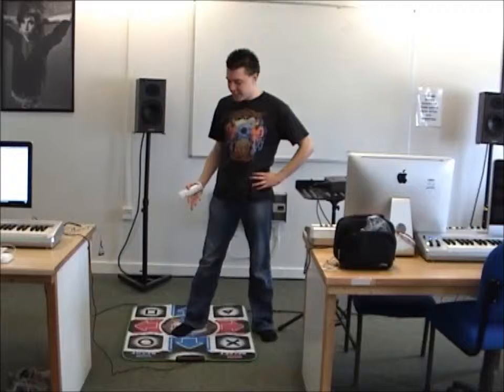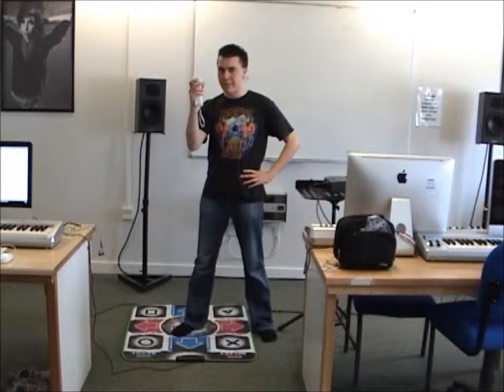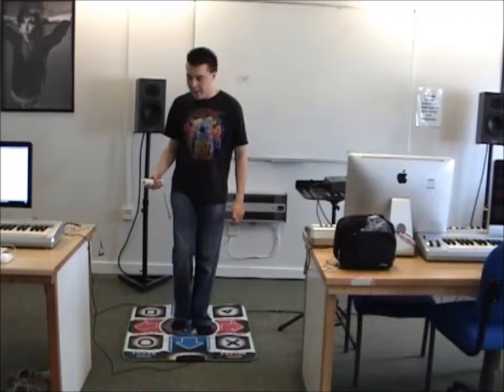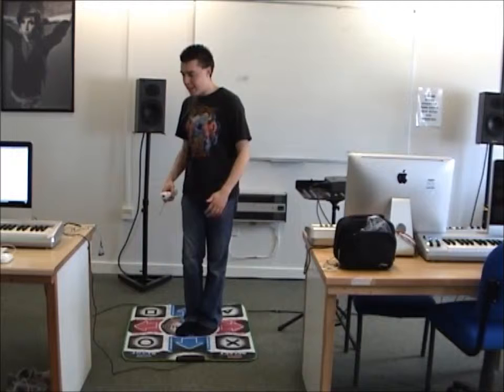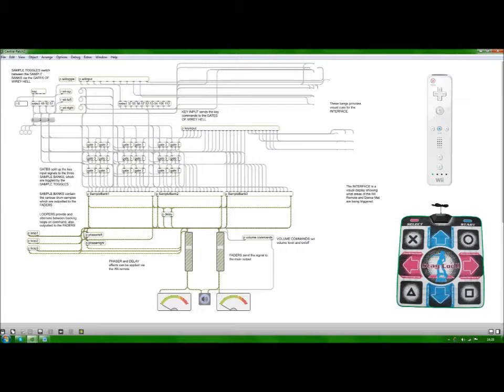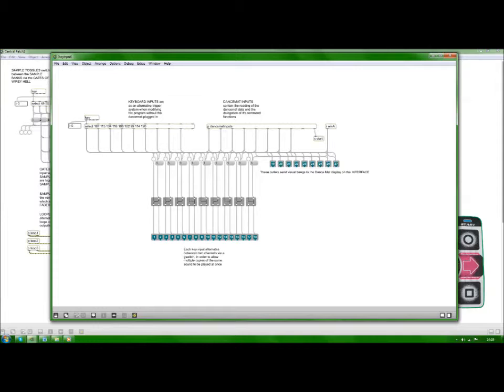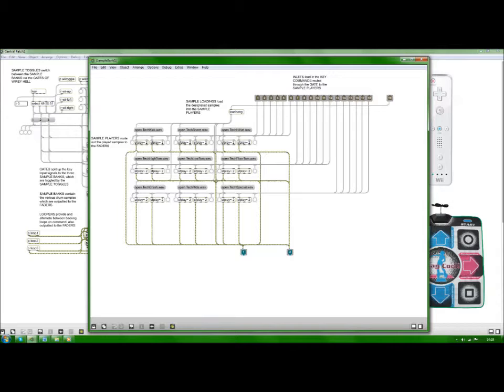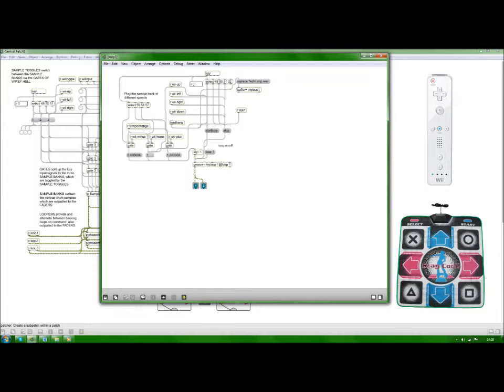Rhythmat by Dave Beadle